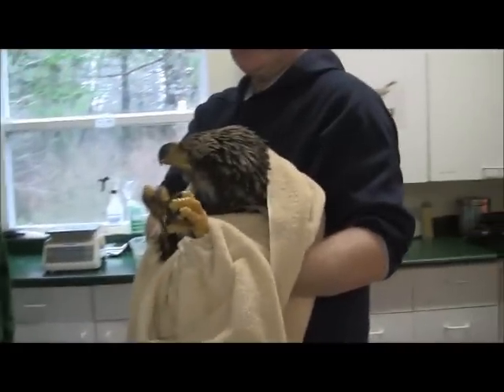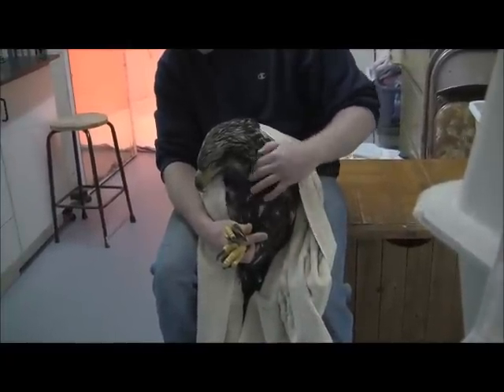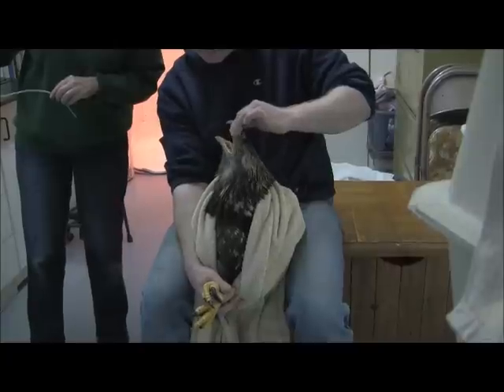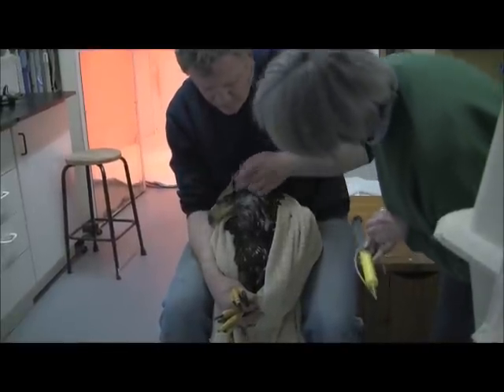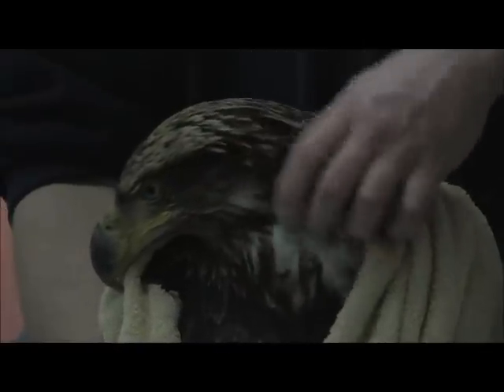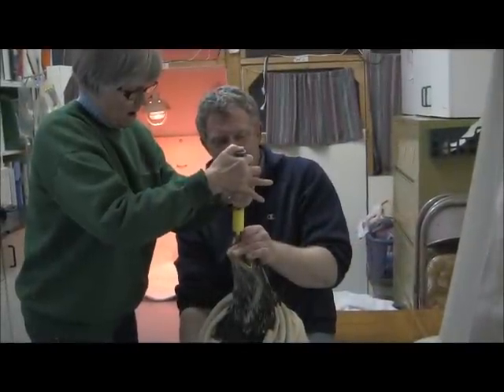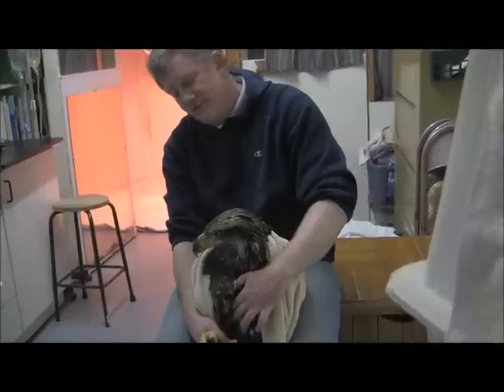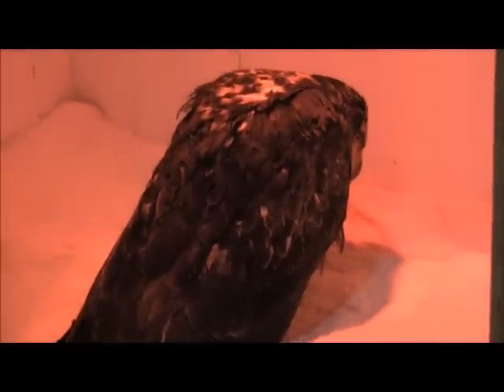Semi (A Shattering Experience)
On New Years Eve a semi truck, with trailer, hit a large eagle near Horne Lake, shattering the windshield. Fortunately the driver was not hurt and actually assisted in the rescue of the bird, after calling MARS. Semi was very stunned, but has no obvious broken bones, though there may be internal damage or broken ribs that we haven't found. She is a very strong, healthy bird and we are hoping for a complete recovery, since she is now standing on her own, though she is in obvious pain.

Jan 7 update: Semi is no longer standing, but lying on her belly. X-rays show that she has a fractured pelvis which is stable and may heal with time and support.